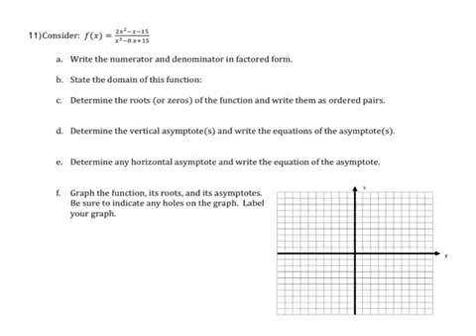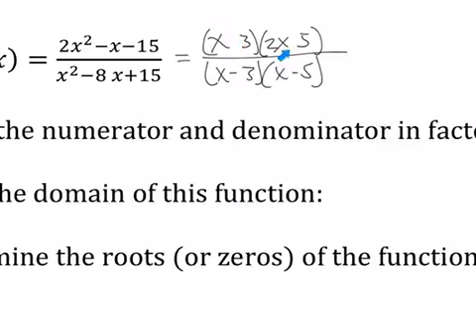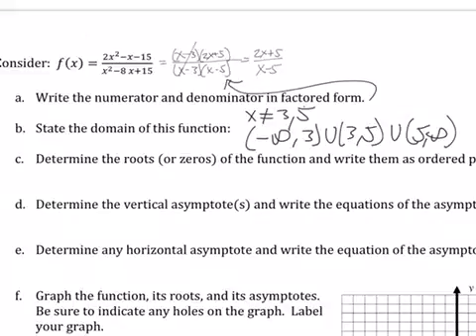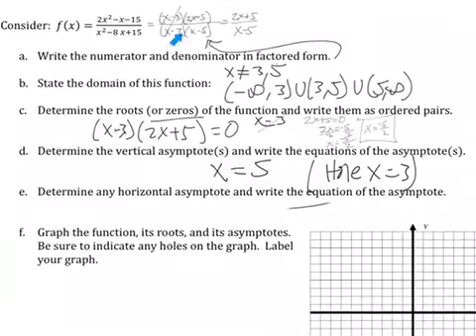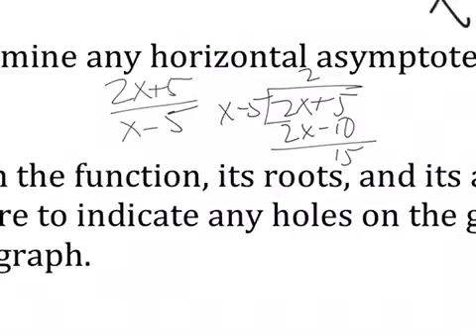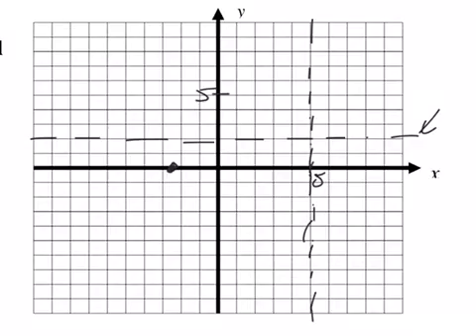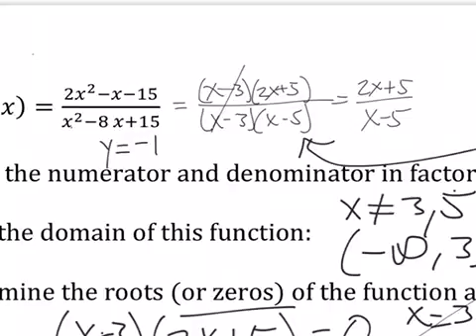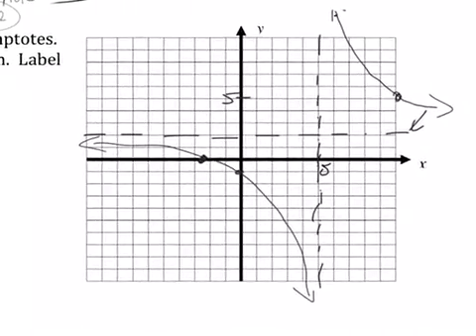Graphing Rational Function